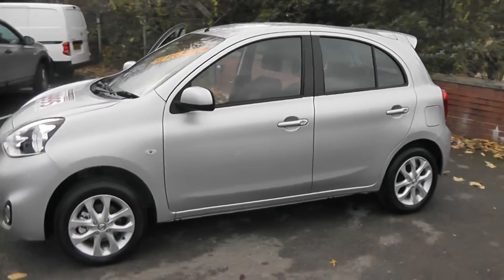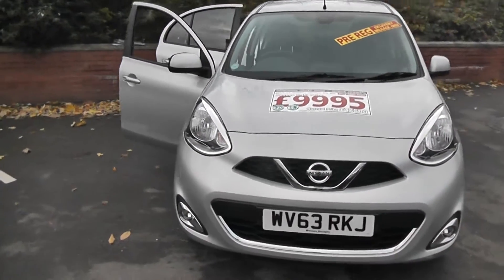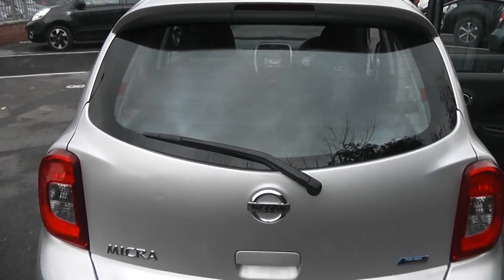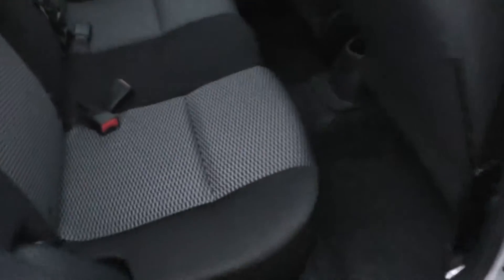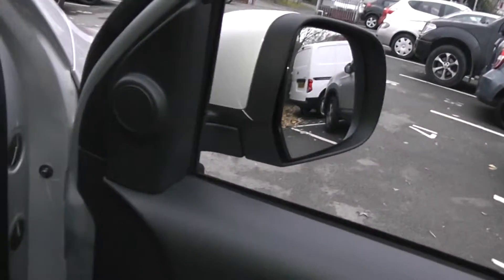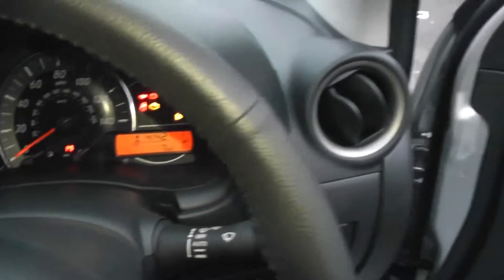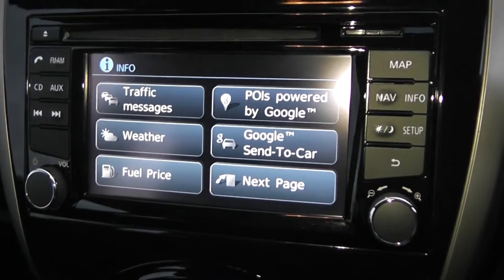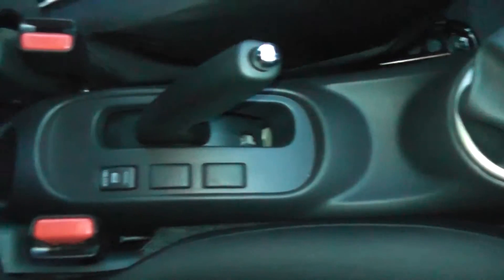WV63RKJ PRE REG NISSAN MICRA ACENTA CONNECT in SILVER at Wessex Garages, Pennywell Rd, Bristol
WV63RKJ PRE-REG NISSAN MICRA ACENTA CONNECT HATCHBACK, 1.2 12v Pure Drive Petrol, 5 Speed Manual Transmission in Universal Silver at Wessex Garages, Pennywell Road, Bristol